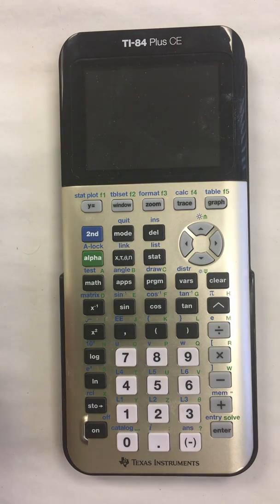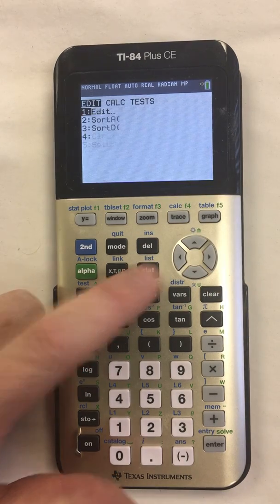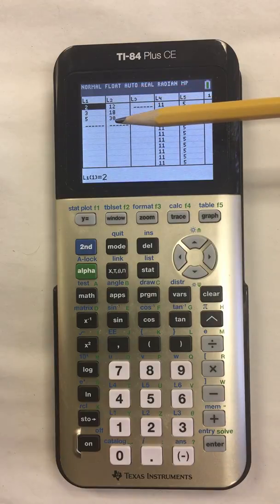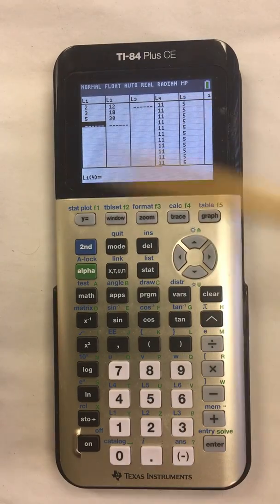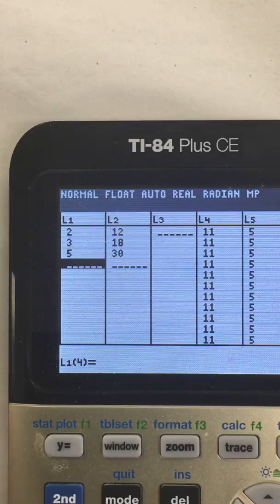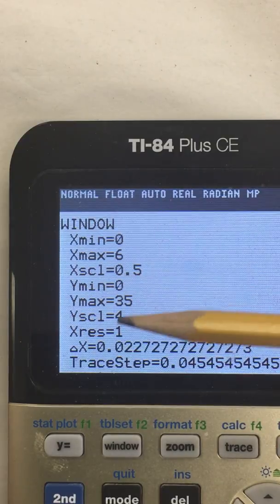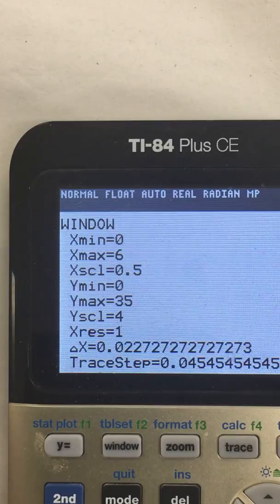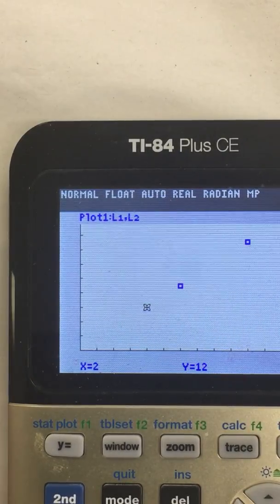84 Stat Plot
How to do a scatter plot on the TI-84